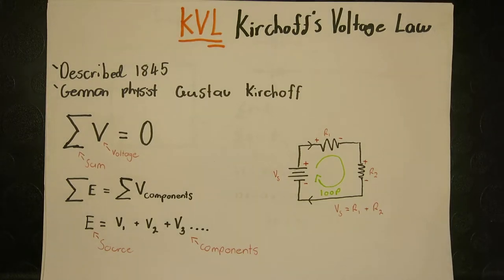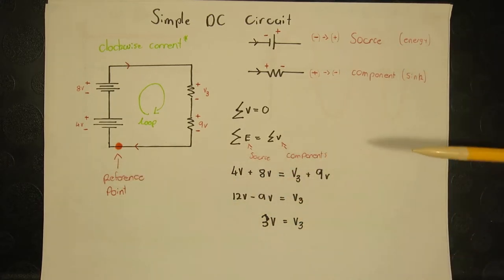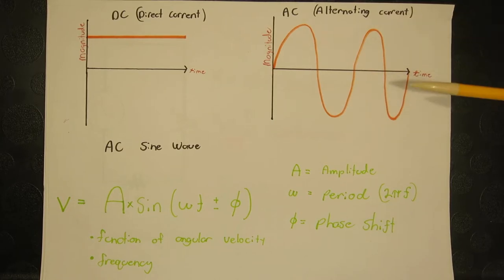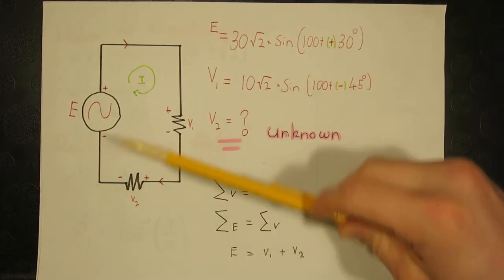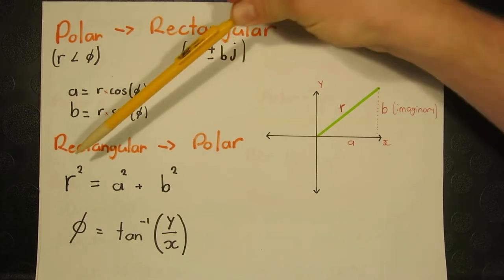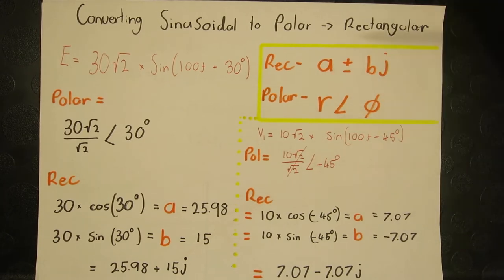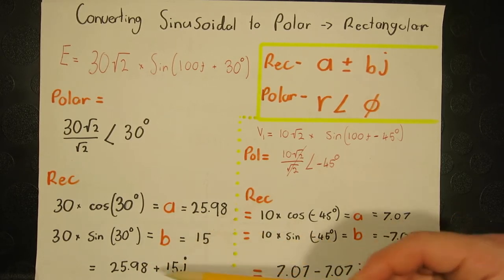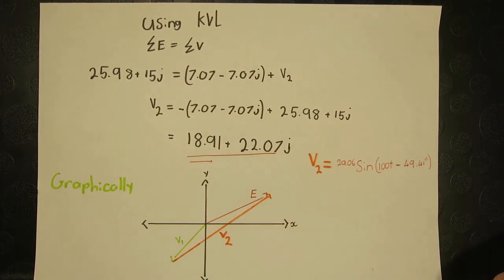KVL in AC Circuits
KVL calculations within AC Circuits, ENGG104 UOW 2019